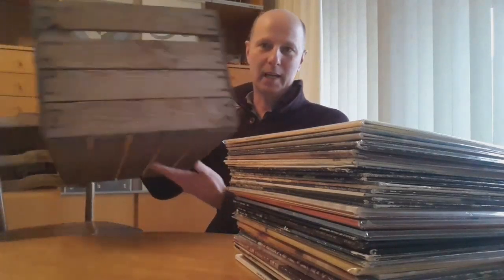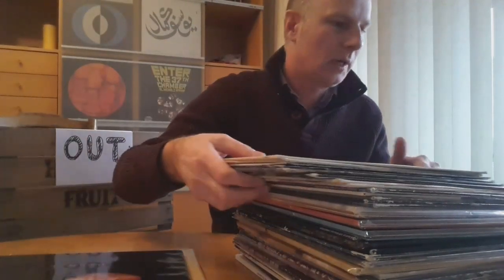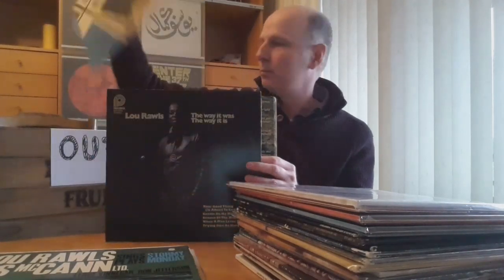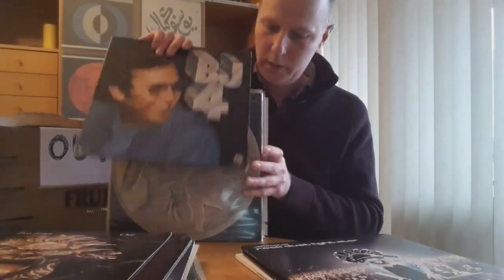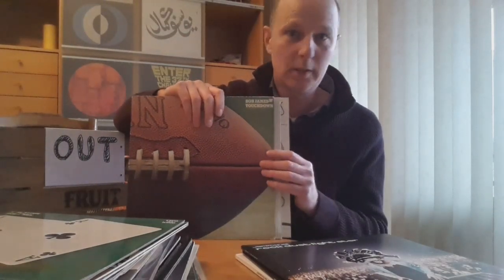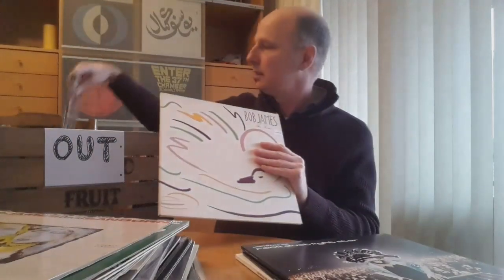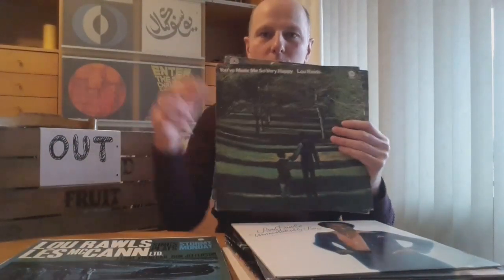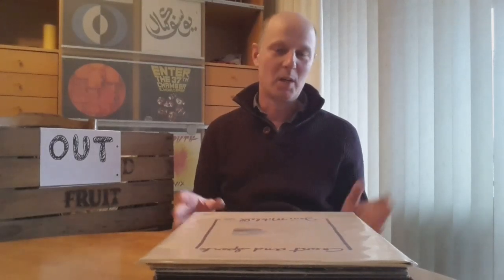THINNING THE VINYL COLLECTION - My Strategy - Vinyl Community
Limitations in shelve space and time made me look in a new way to my vinyl collection. Stop buying records is no option, so records have to leave the collection. This video shows my strategy in choosing which albums have to leave. This turned out to be much less of a struggle as expected.